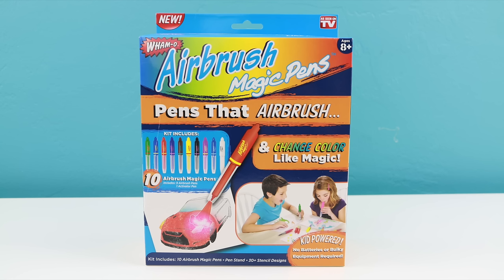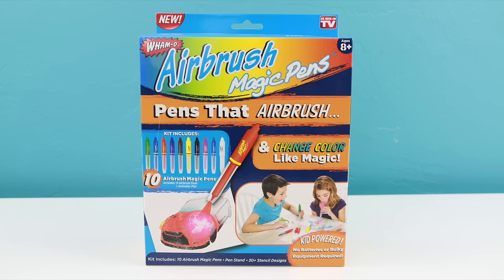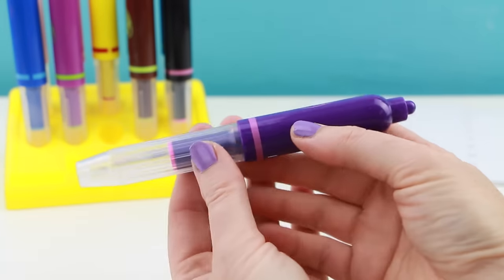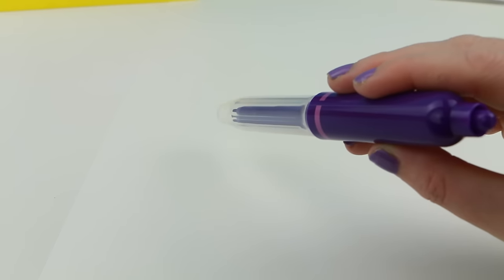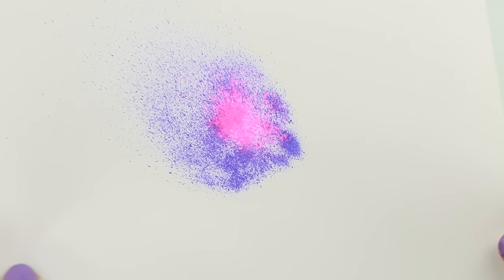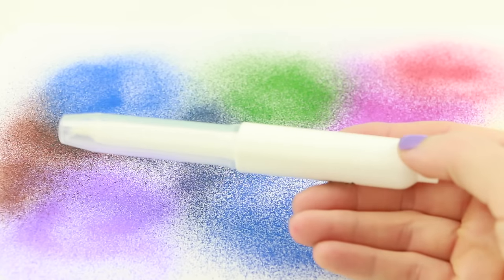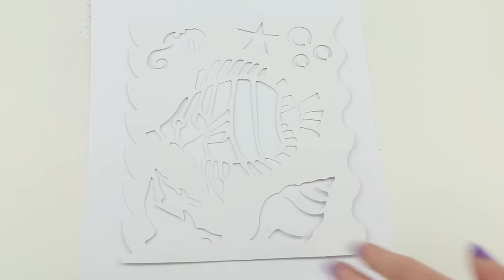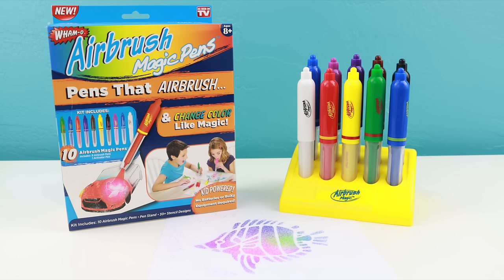Airbrush MAGIC Pens! As Seen on TV! Does It Work?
Today I try out a new set of markers called Airbrush Magic Pens! These are an As Seen on TV product but I found them at Toys R Us for $14.99. The set comes with 9 airbrush pens, 1 color changing pen, a pen stand, some stencils, and instructions. Watch to see how the pens work!

Music is from Audioblocks.com